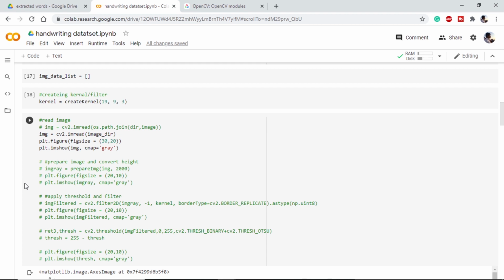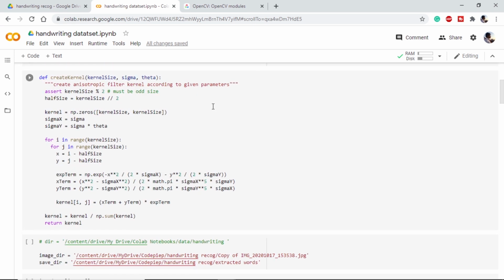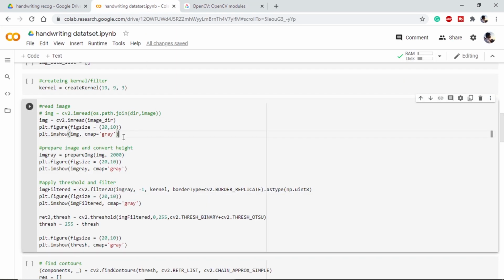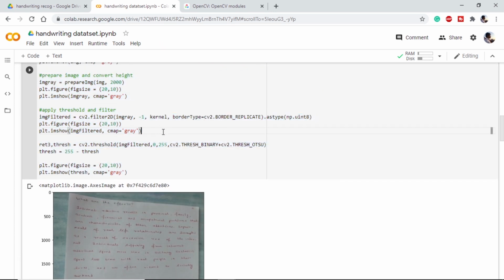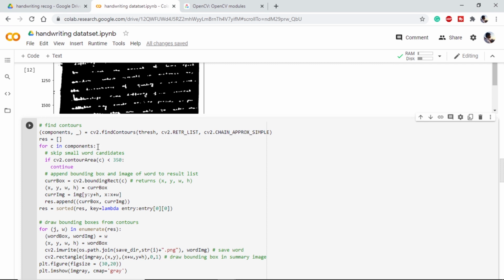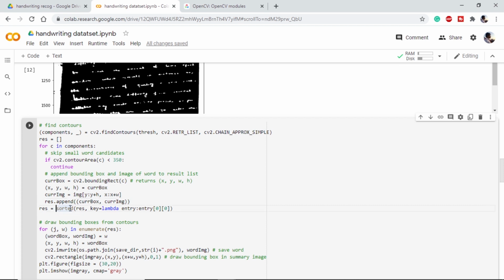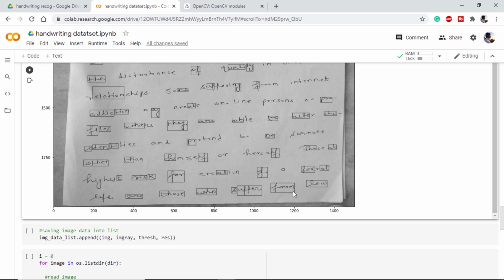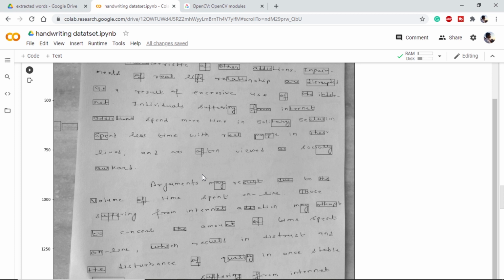How To Extract Text From Image File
We learn how to extract text from image file using use python and opencv. We are cropping out handwritten words from an image in order to make a machine learning model that can predict handwritten words on an image.

Timestamps:
0:00 | intro
0:25 | demo
1:12 | import
2:28 | image preprocessing
5:10 | finding contours
7:04 | crop word from image
7:40 | words outlined on image
9:20 | outro